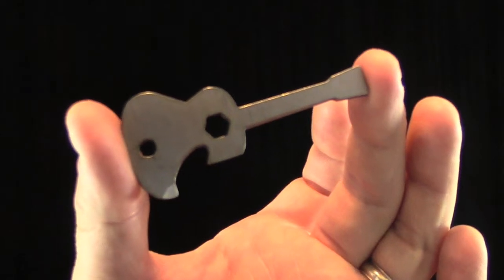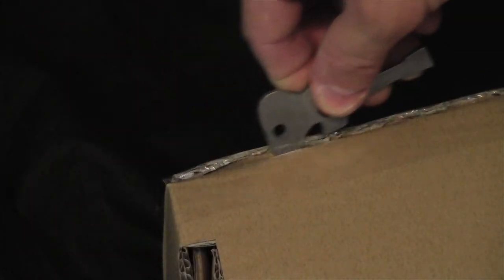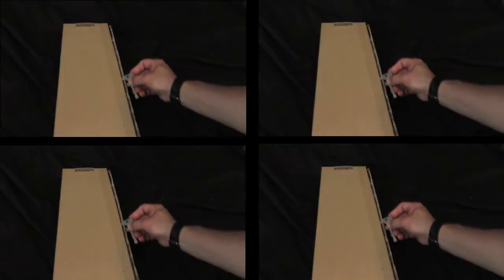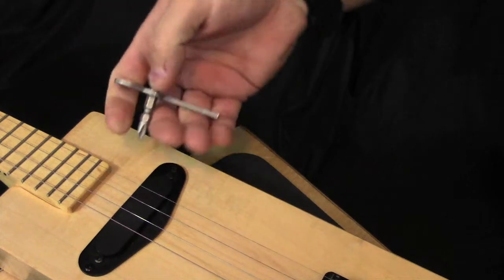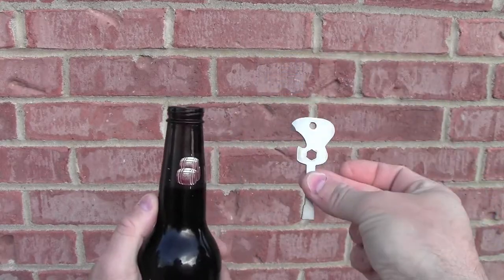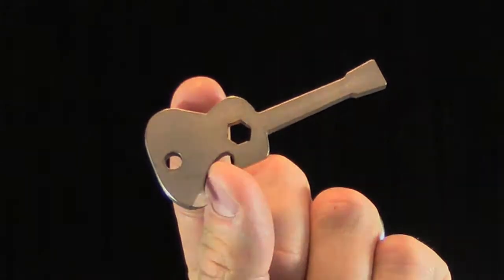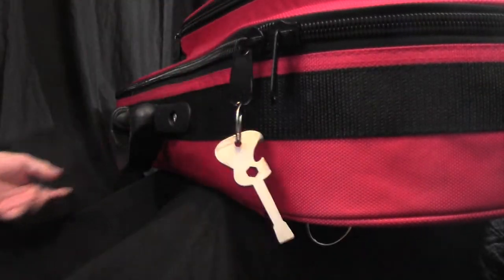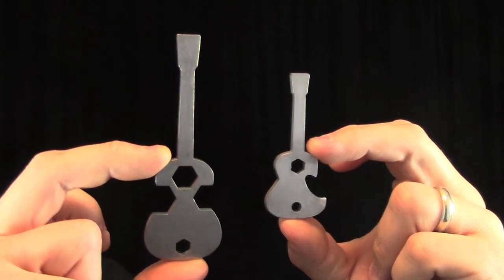Ukulele Multi-Tool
Ukulele shaped multi-tool with three tools integrated into the design.  It has a bottle opener, package hook, and 1/4 inch wrench for screwdriver bits.